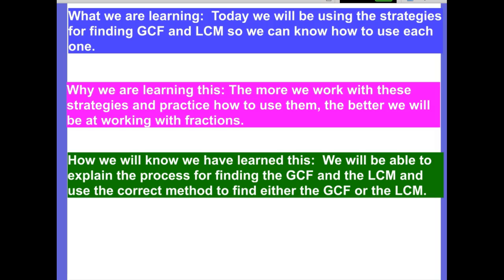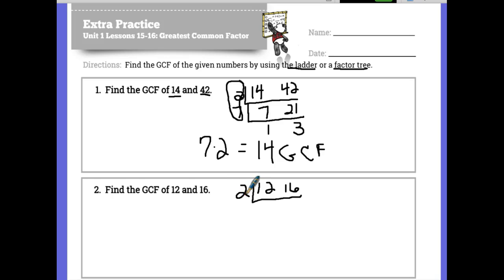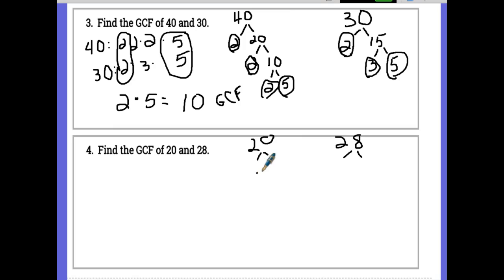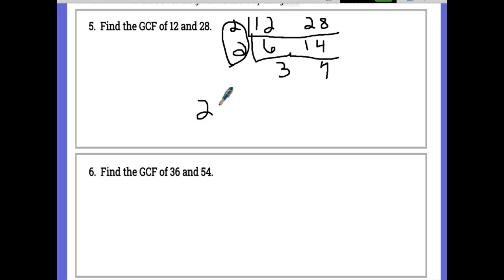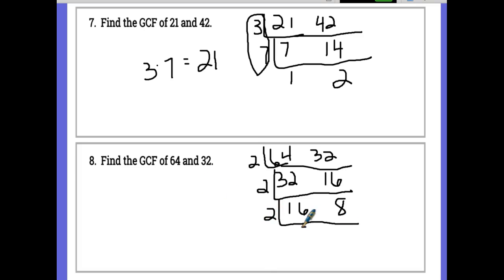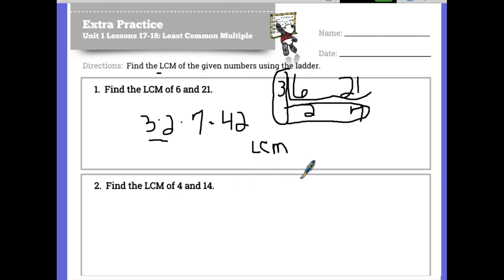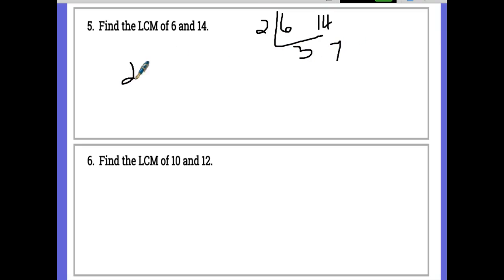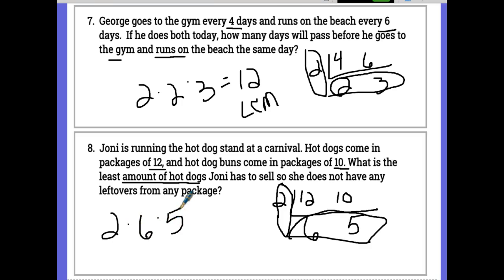LCM and GCF